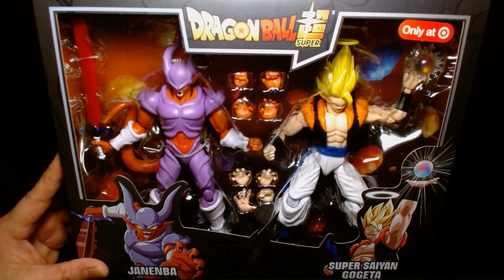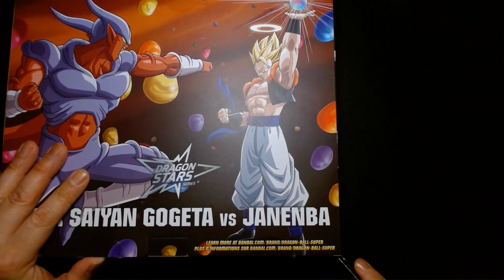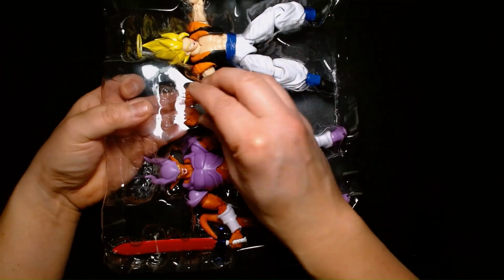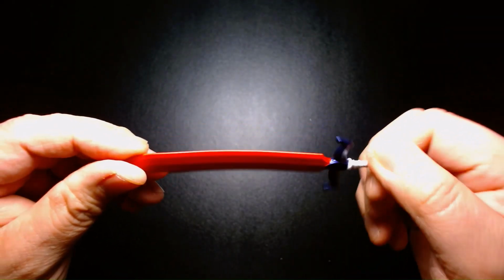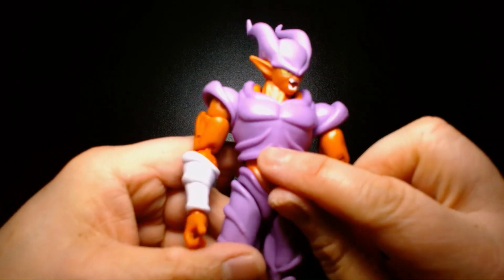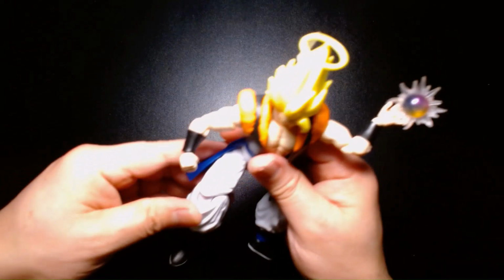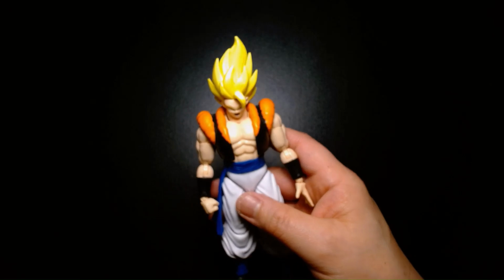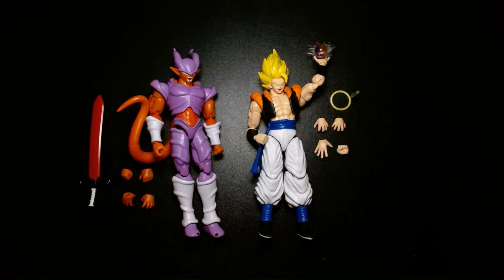Janenba & Gogeta Dragon Ball Dragon Stars 2 Pack Bandai Namco Action Figure Unboxing and Review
Welcome! Today we are featuring the Janenba & Gogeta 2-pack!